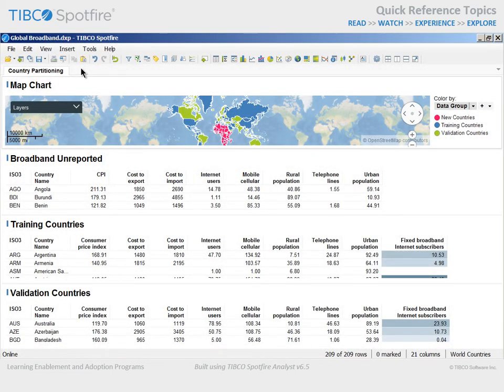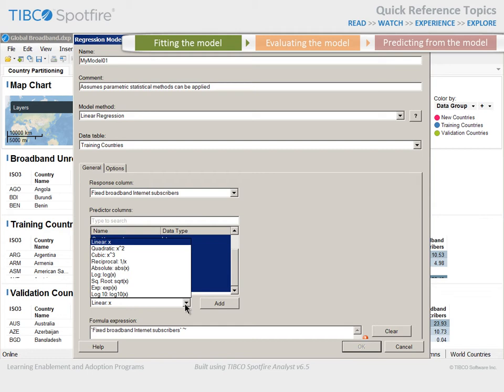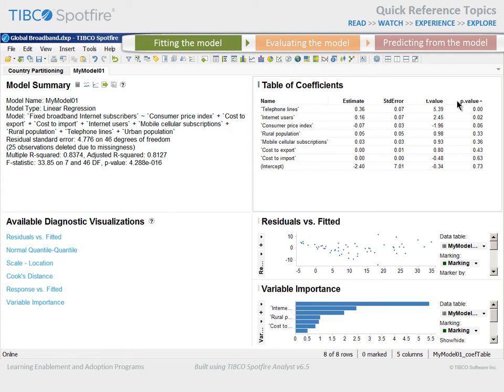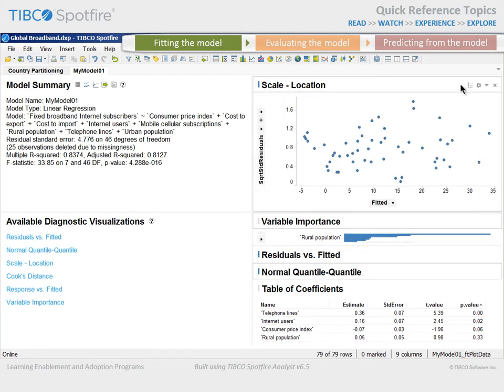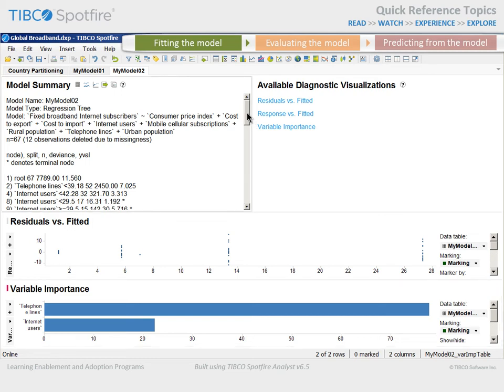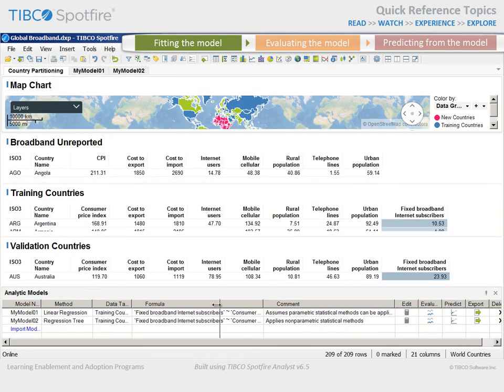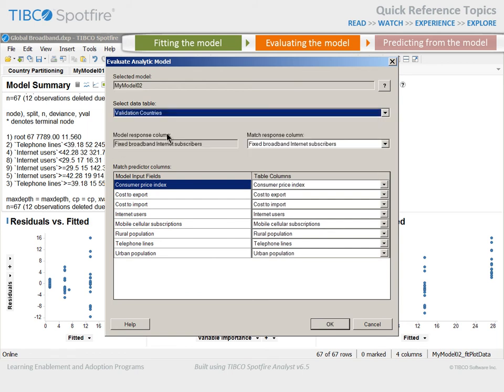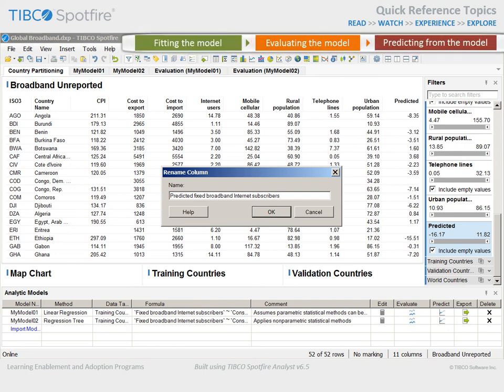Spotfire - Use Regression Modeling to Predict Numerical Values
Learn how to apply the predictive modeling process in Spotfire in order fit and validate a model which is then used to predict a numerical data column.